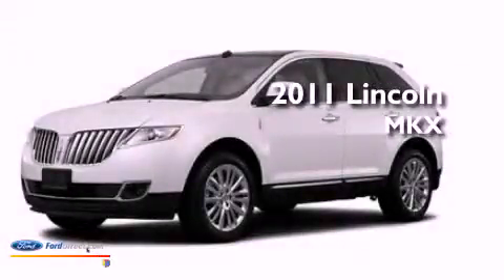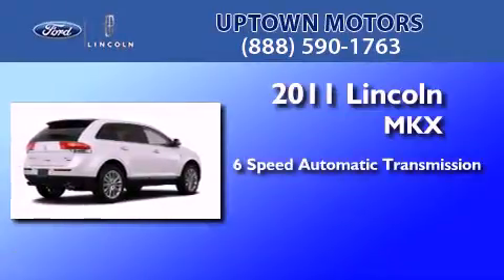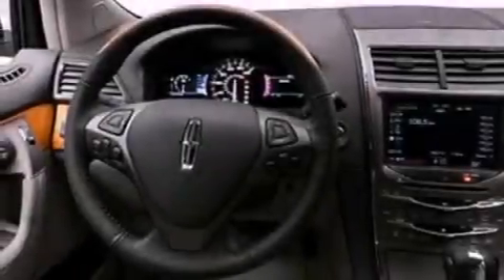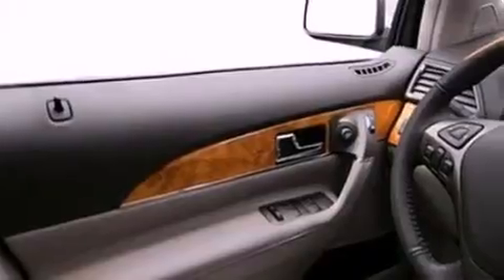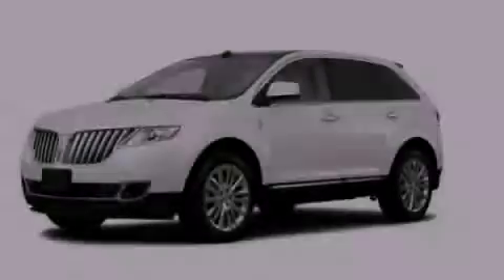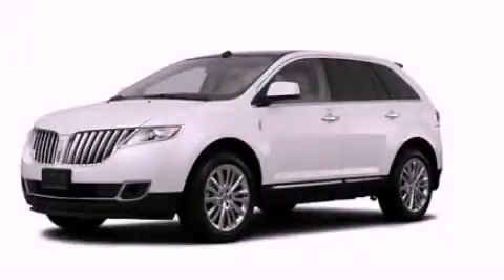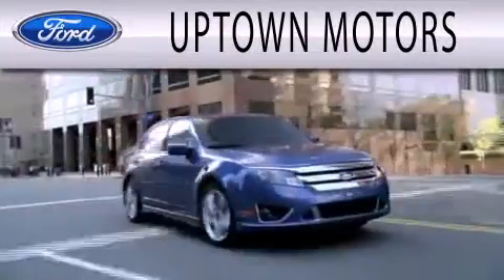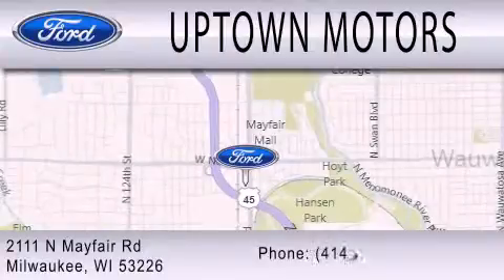2011 LINCOLN MKX Milwaukee WI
Year : 2011
 Make : LINCOLN
 Model : MKX
 Engine : 3.7L V6
 Trans . : AUTO 6SPD
 Exterior : PLATINUM WHITE

 Interior : BLACK
 Stock : 11-202MKX